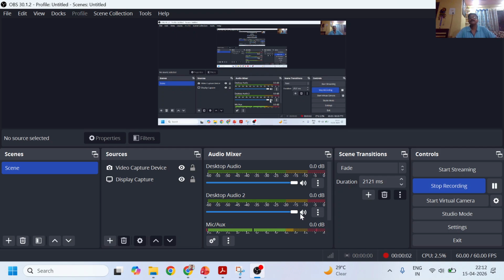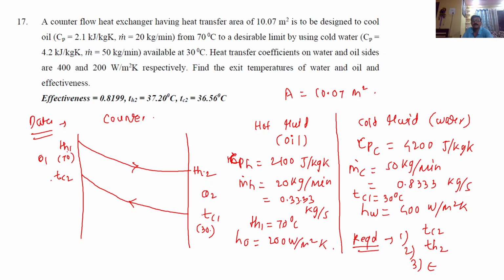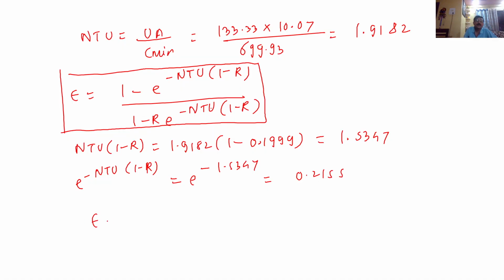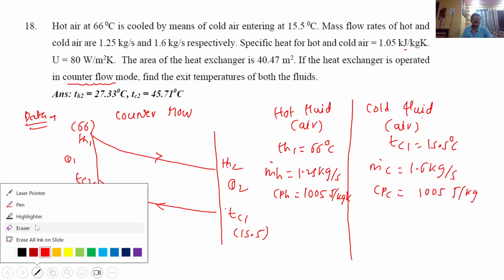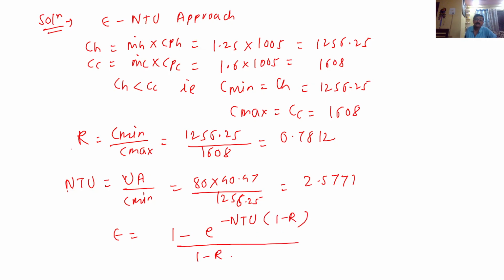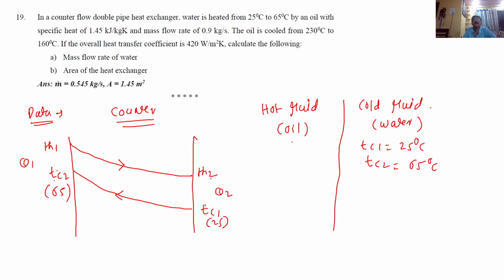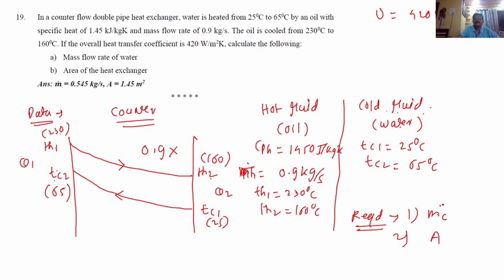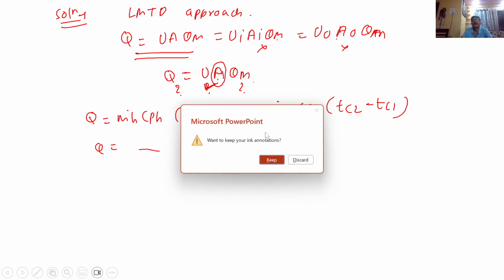Numericals on Heat Exchangers Part4